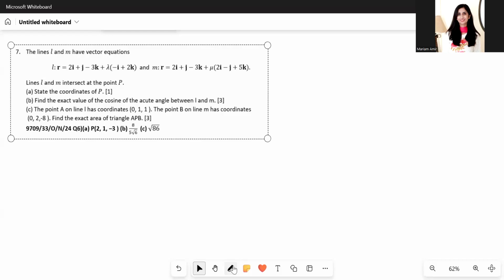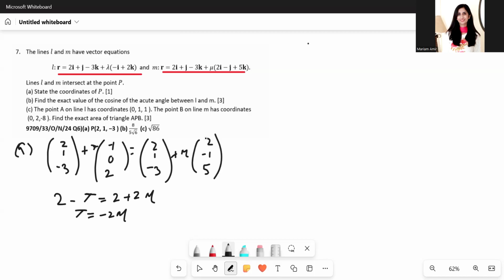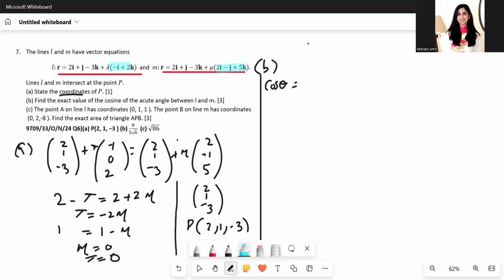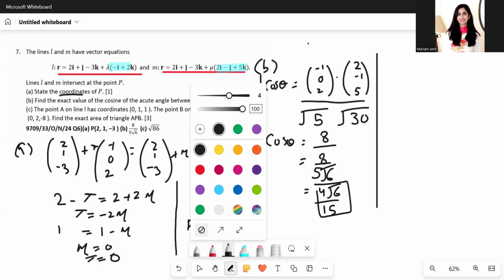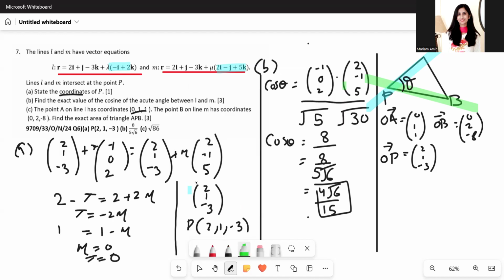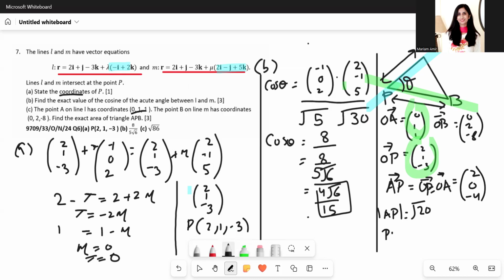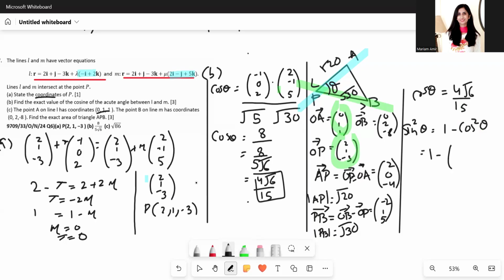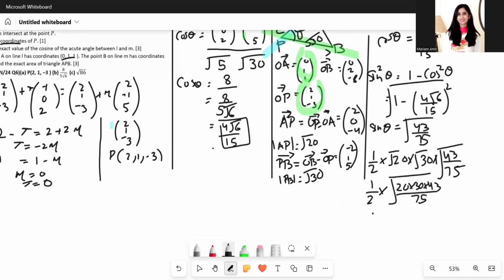9709/33/O/N/24 Q6) Vectors P3